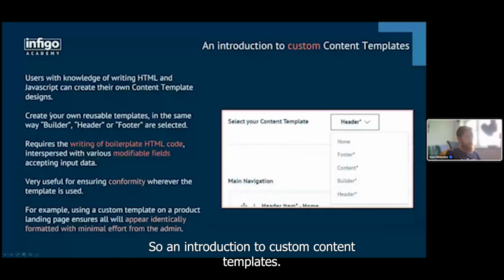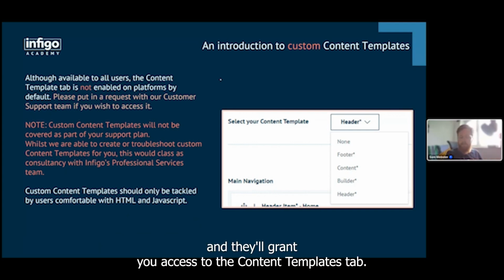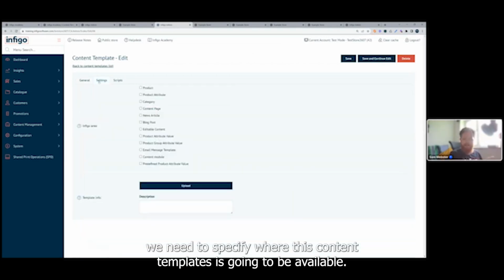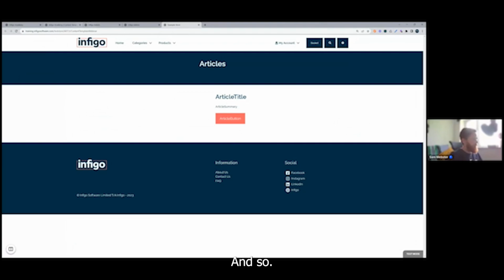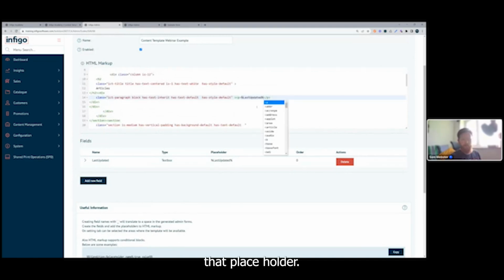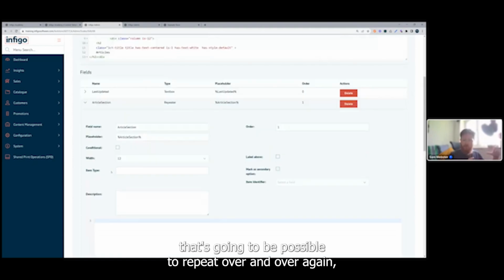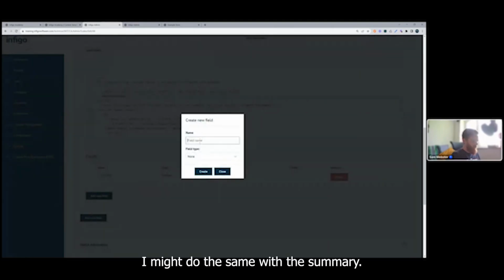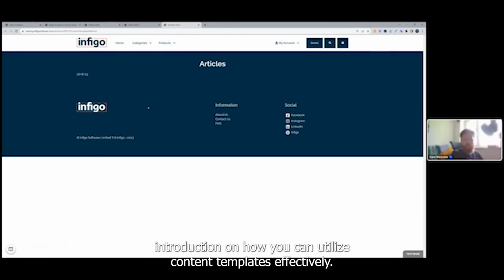An Introduction to Custom Content Templates